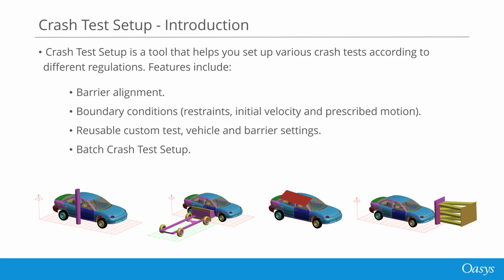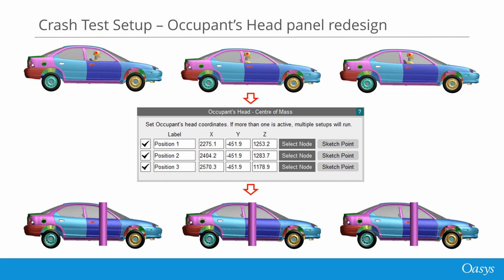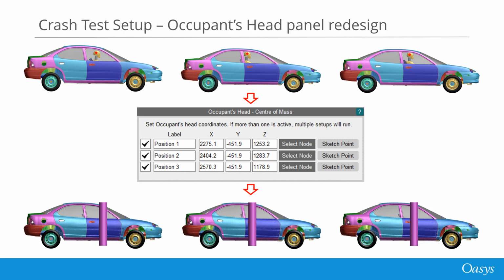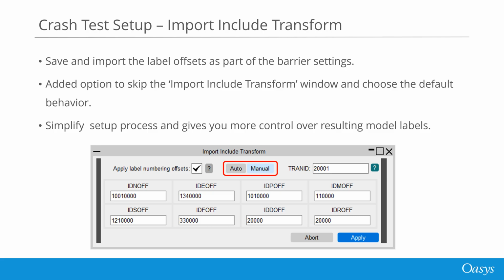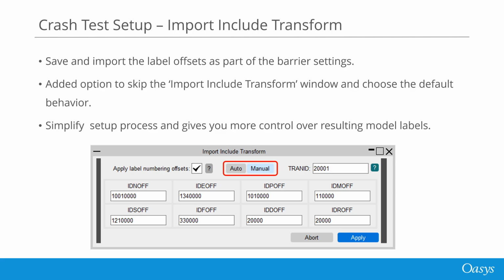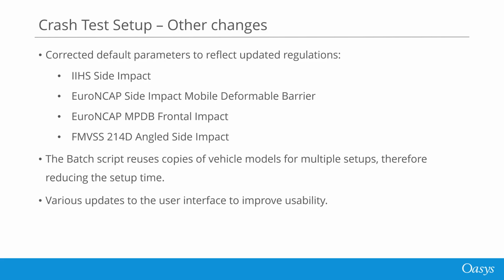PRIMER Crash Test Setup (LS-DYNA Automotive Workflow: Crash and Safety)